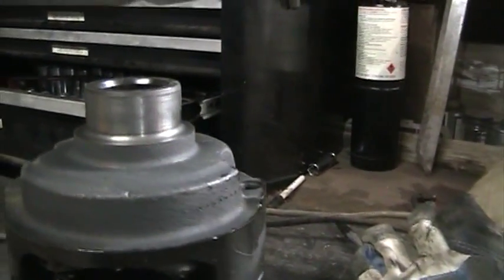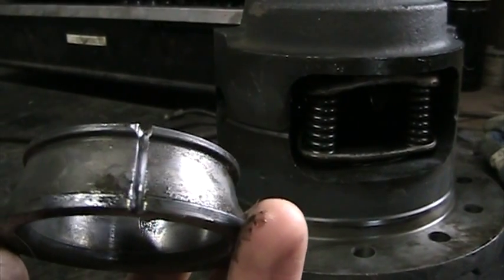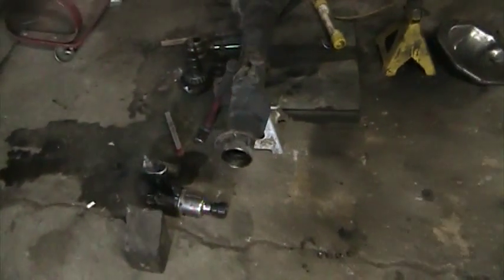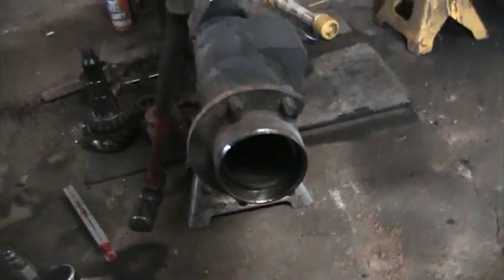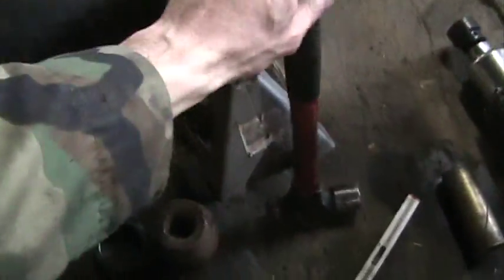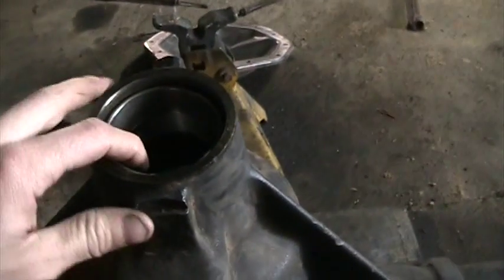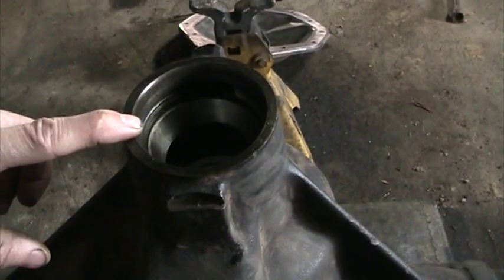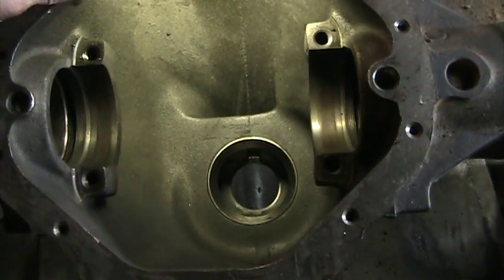410 install, part 2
Finally got the Carrier races off safely. No damage to the carrier(bonus!). Now just trying to understand how to proceed with the pinion install. Don't want to get into it too fast and find myself in a point of no return quandary.  Any gear experts or even if you've only done it once and got it right...maybe somebody can reccomend a good tutorial website?